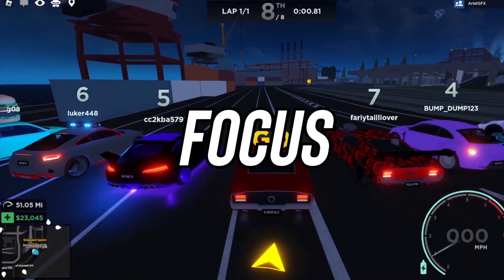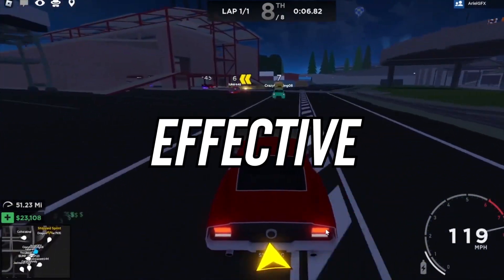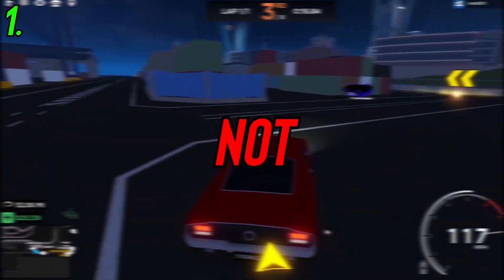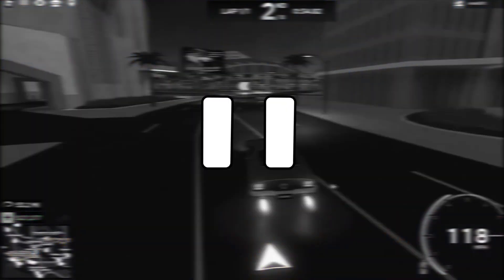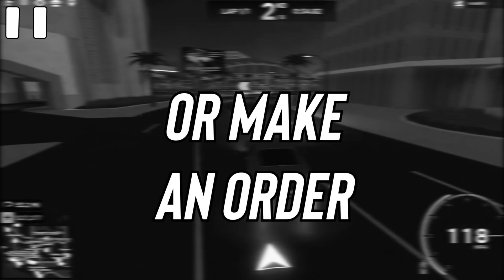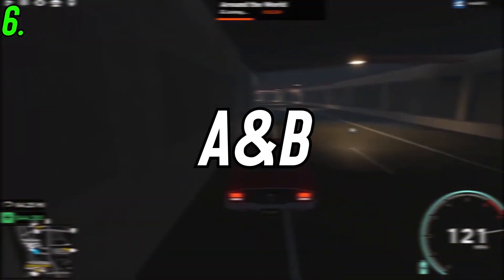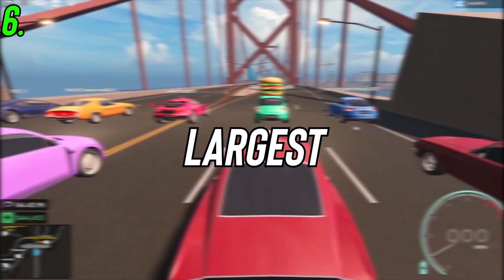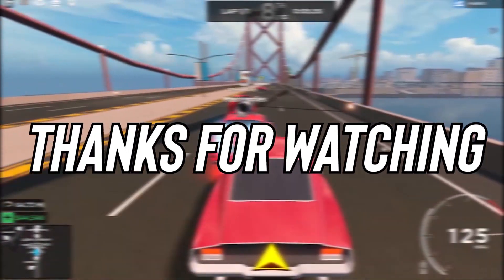How to Make Eye-Catching ROBLOX Game Icons (2023)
In this tutorial, you will learn how to create a captivating game icon for your Roblox game. Discover essential tips to designing an icon that stands out and attracts potential players, these are crucial graphic design tips. Craft an eye-catching icon that reflects your game's identity and helps it stand out in the competitive Roblox marketplace.

Software's: Blender, Adobe Photoshop, Roblox Studio